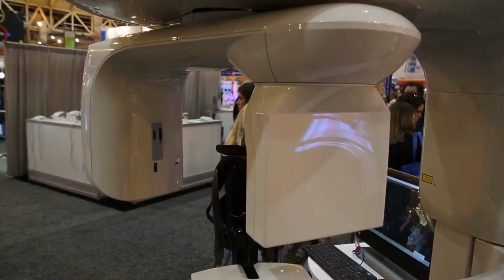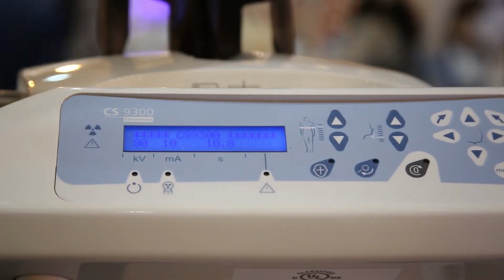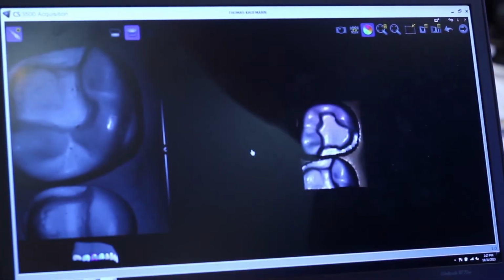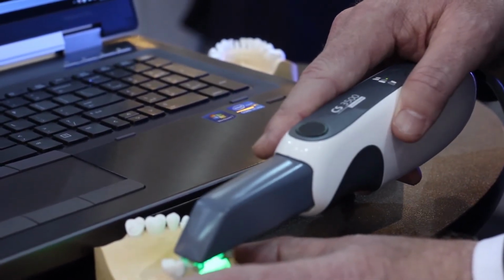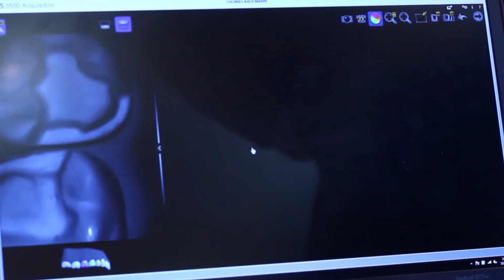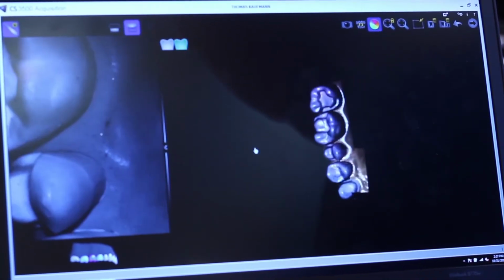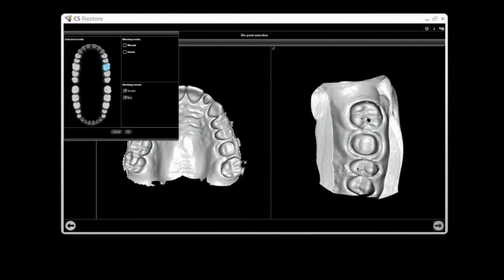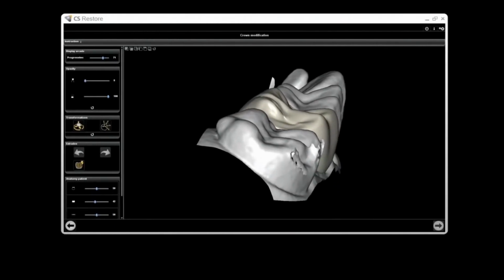Carestream Dental CS Solutions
Chief Marketing Officer Ed Shellard explains the numerous aspects of the CS Solutions Suite of products. With CS Solutions, you can do more procedures, in fewer steps -- and all in your practice. Based on an intuitive 3-step scan, design, mill process, we've redesigned your restorative workflow and made it more comfortable for both you and your patients.